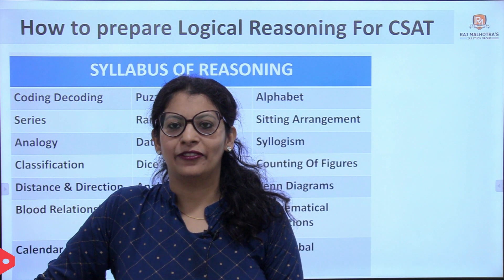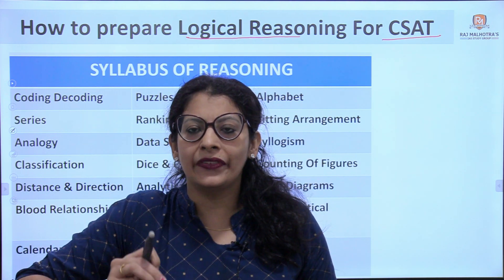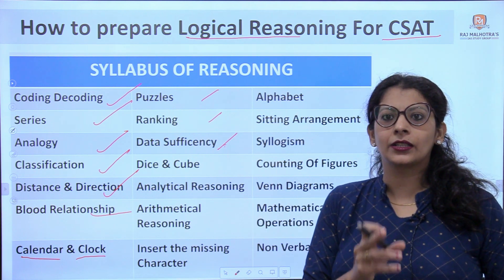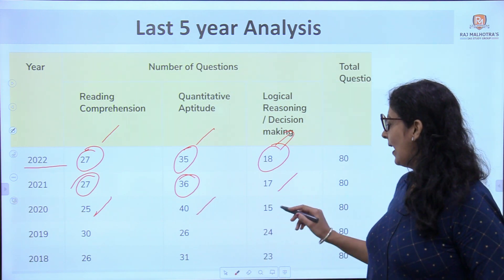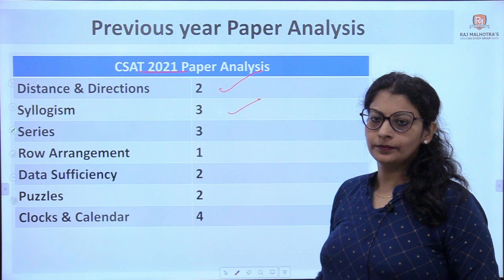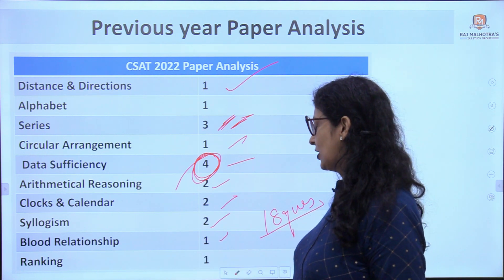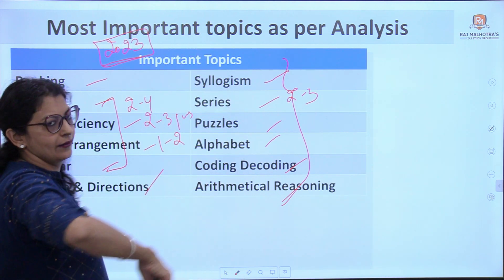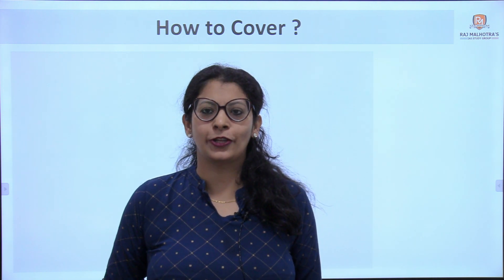UPSC CSAT 2023 | Strategy | How To Cover Logical Reasoning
Welcome to Raj Malhotra's IAS !